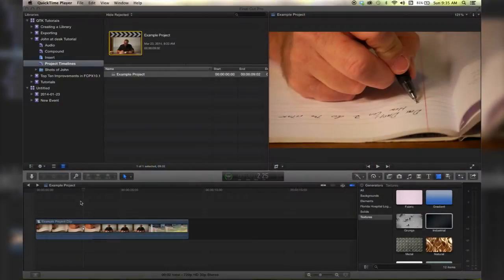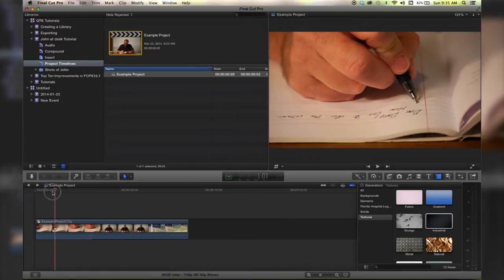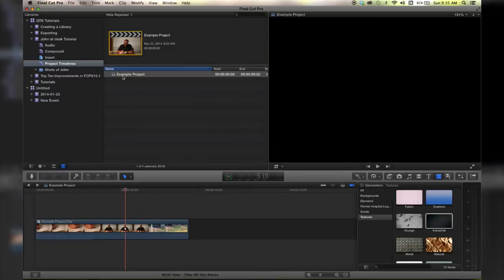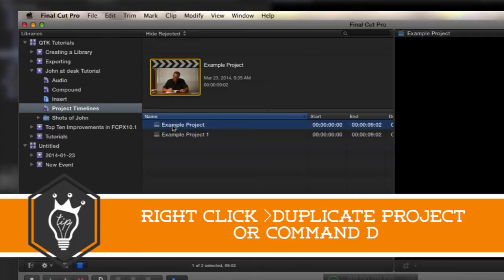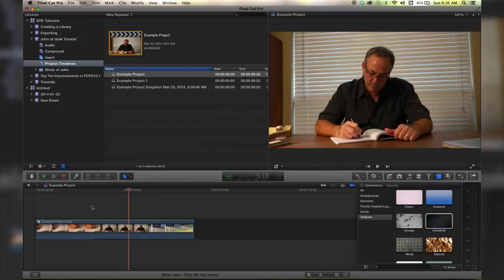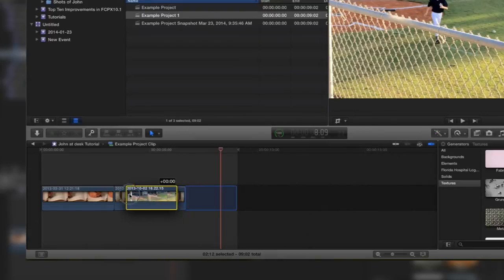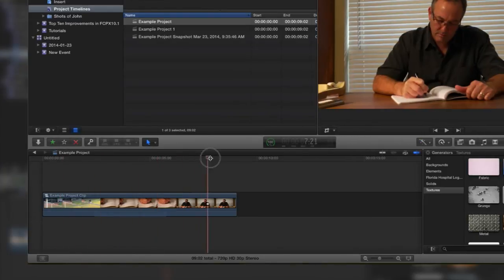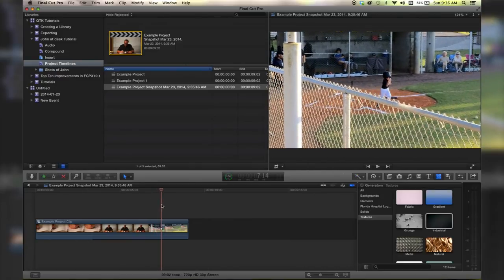The difference between Duplicating and Duplicating as a snapshot in Final Cut Pro X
Ah-ha!  I've done more research after being notified of an inaccuracy of my previous tutorial.  In this video I demonstrate the difference between duplicating a timeline and duplicating as a snapshot in FCPX. The difference is mainly in the compound clips and from what I've heard-multicam clips too.   I'm using FCP10.1.1 in this tutorial.  If you have any previous versions of FCP prior to 10.1 then this feature is unavailable to you.
For more tutorials check out QuickTipKing.com